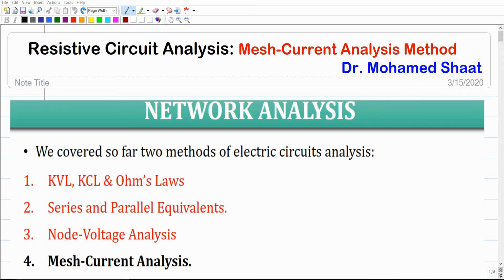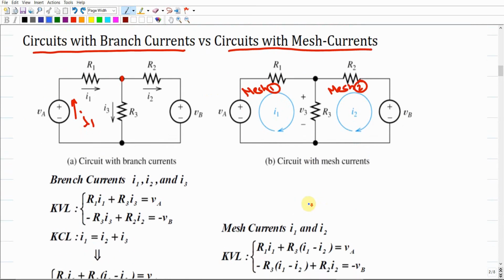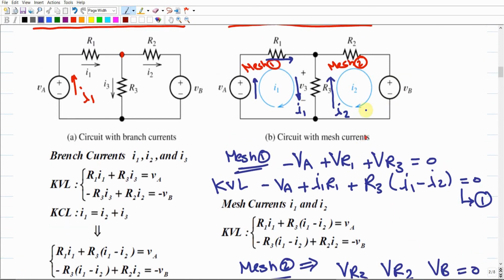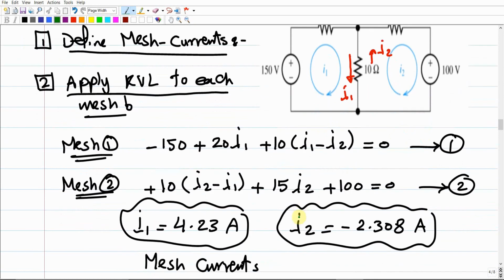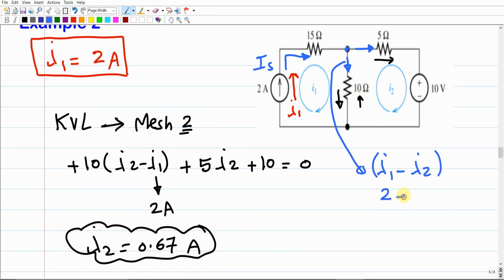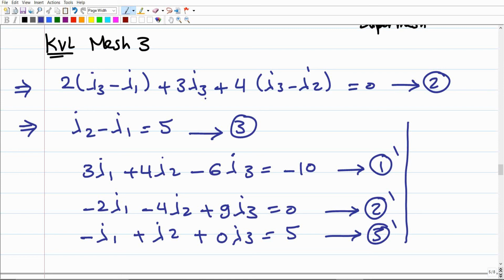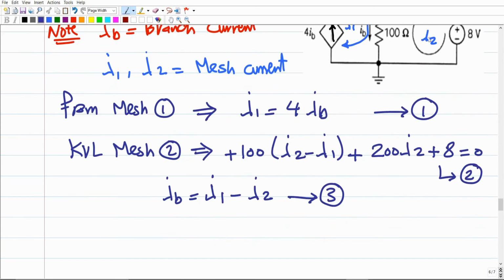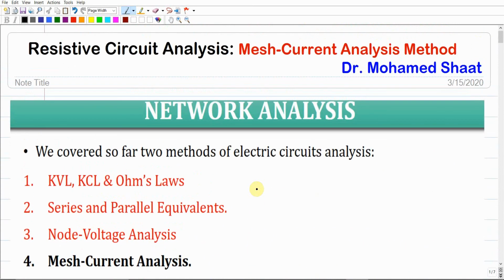Resistive Circuits Analysis - Mesh Current Analysis Method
In this video, I explain the mesh-current method of resistive circuit analysis.